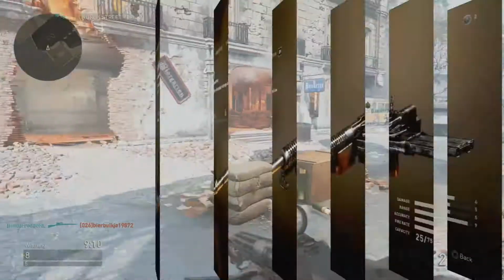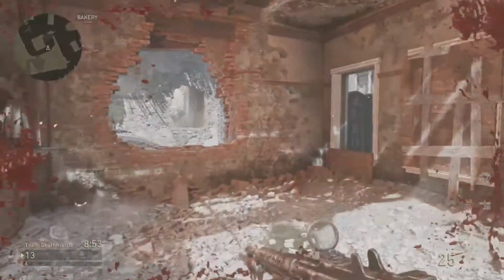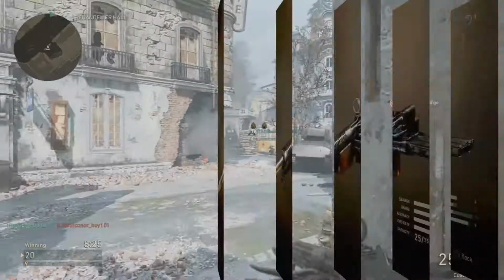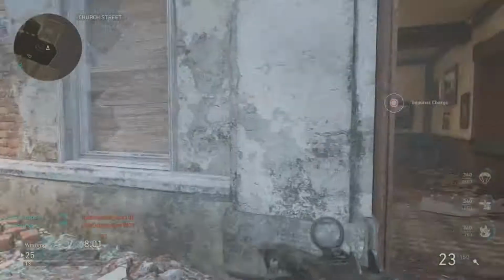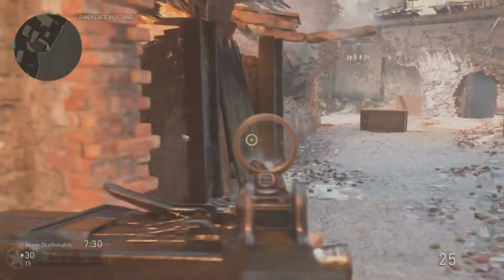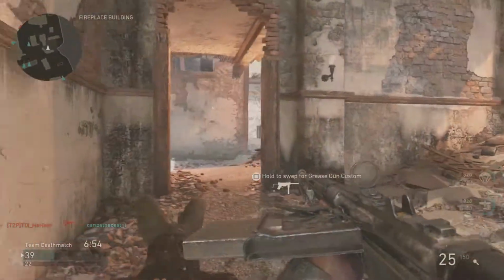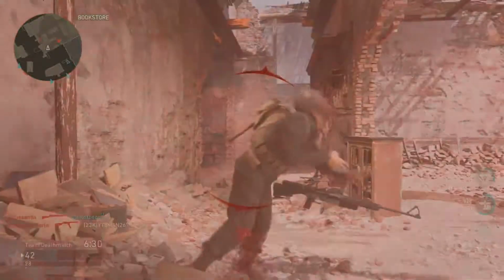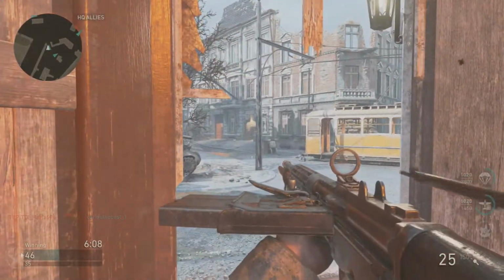M1941-BEST CLASS SETUP-WW2